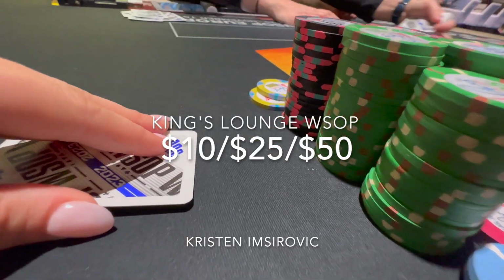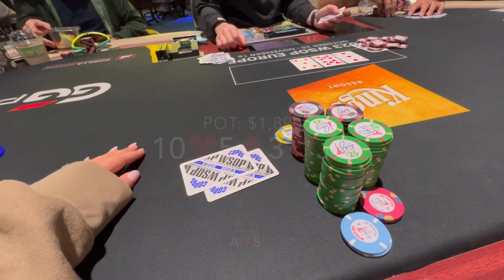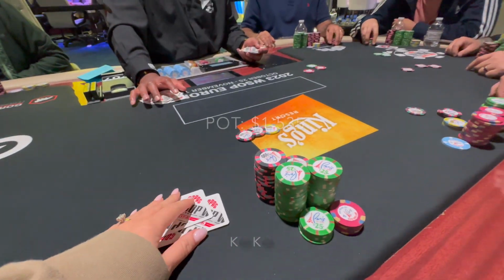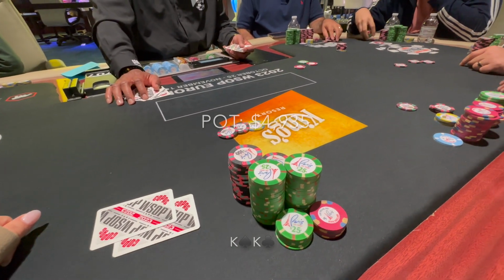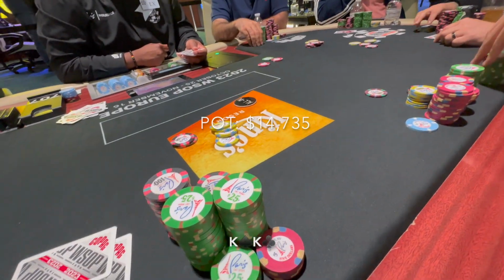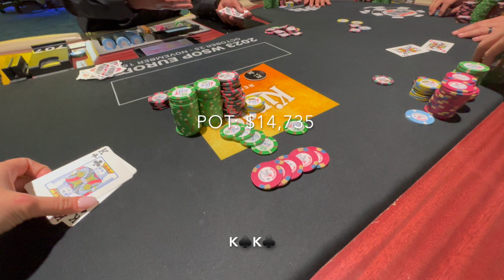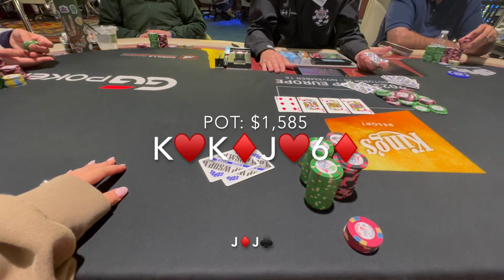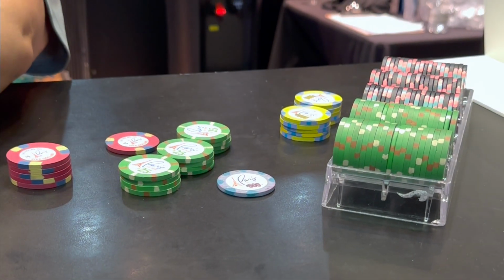GUY ANGLES HIMSELF IN 15k POT?!?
$10/$25/$50 session at King's Lounge at WSOP in Las Vegas, NV!